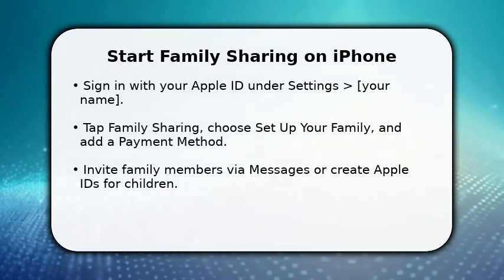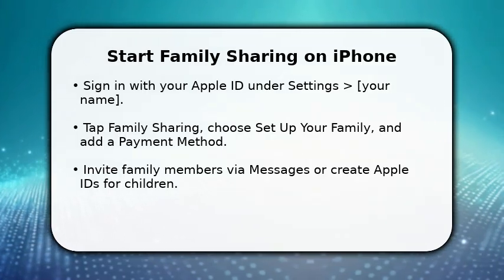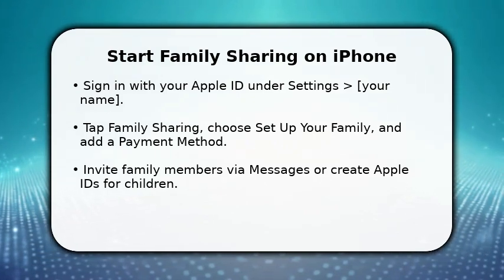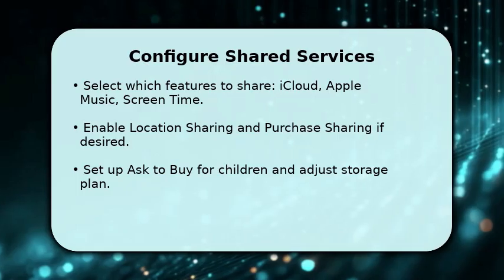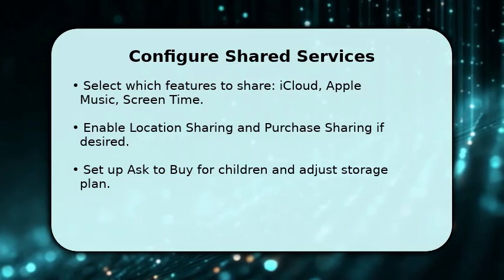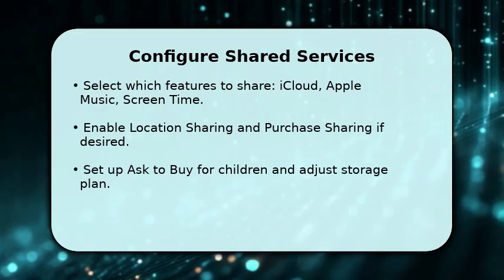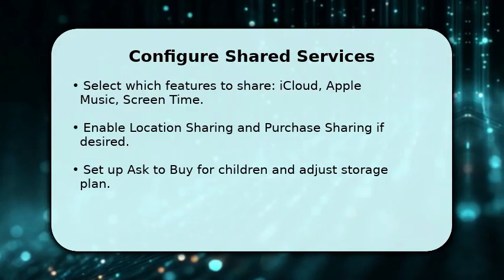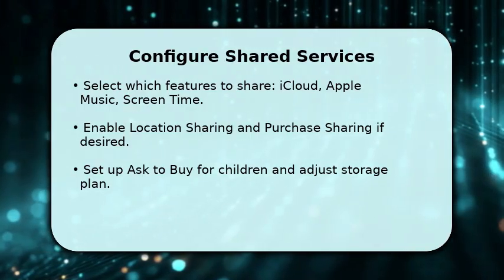How to Add Apple Family Sharing - Step by Step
Learn the easy steps to add devices and manage your Apple Family Sharing group with this comprehensive guide. From setting up initial accounts, linking family members' iPhones or Macs, creating shared libraries of content like music and books, all explained in detail.

Apple Family Sharing, add devices to sharing, link iPhone Apple account, create library on iOS, share photos with family group, manage iCloud storage for families, family organizer app, sync calendars across Mac and iPhone, access shared purchases